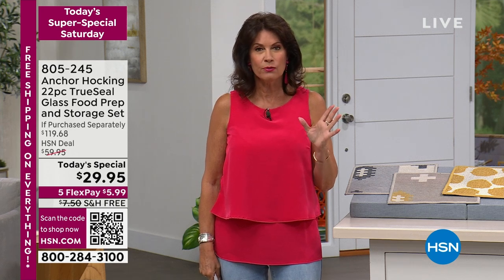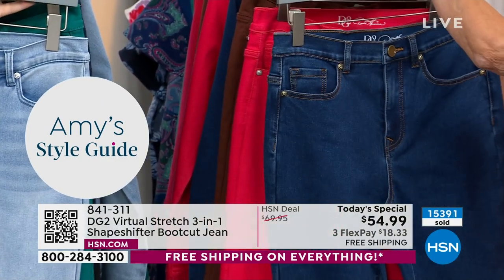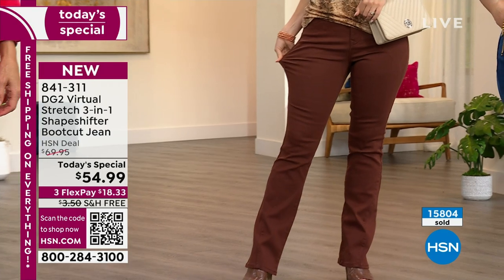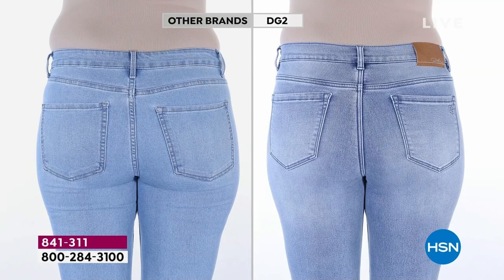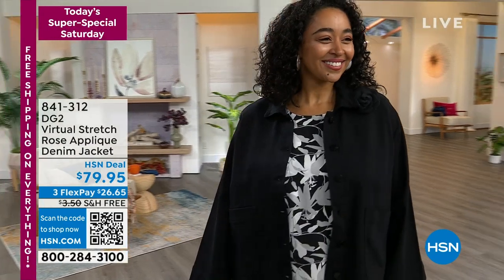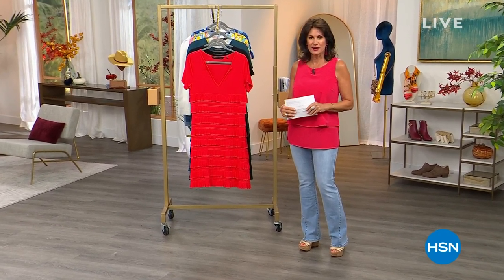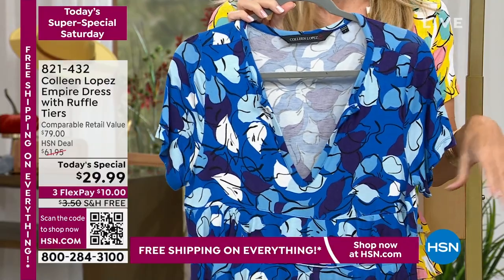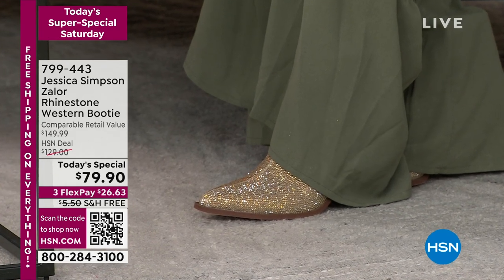HSN | Today's Super-Special Saturday Fashions & Accessories 08.12.2023 - 11 AM